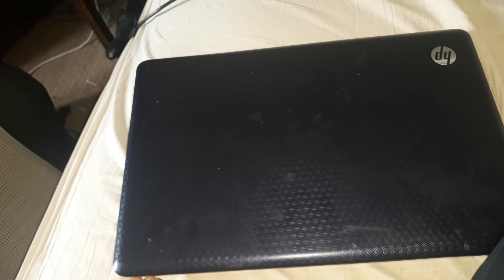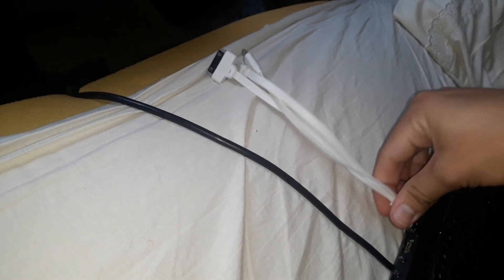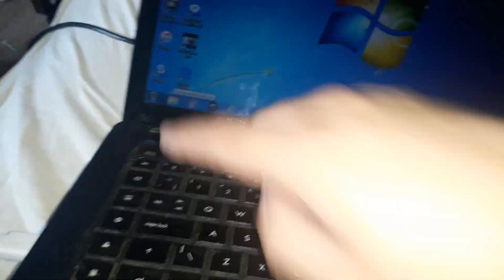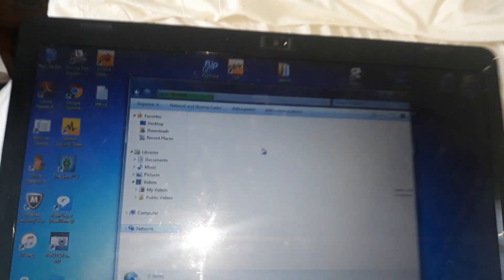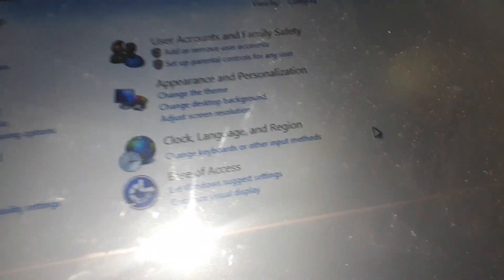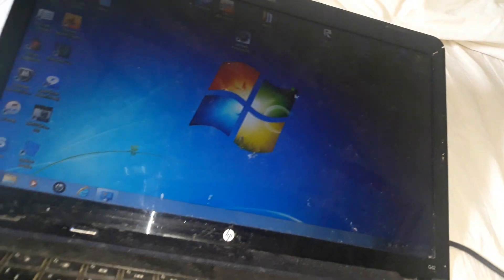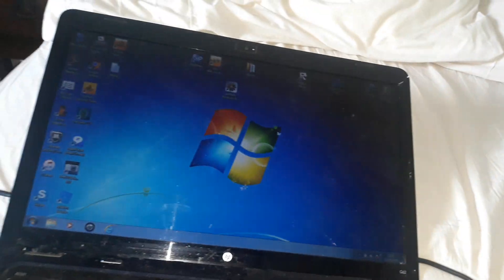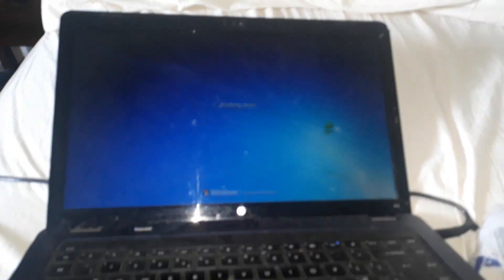HP G62 Windows 7 Laptop overview and demonstration!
hello guys so last weekend i went up to my dads in Bristol for the weekend and i dug out his old laptop that i used to go on in about 2013 when i was about 10 or 11 years old. amazingly it still works and even better it still has windows 7 on it. After Windows XP, Windows 7 is the OS i love the 2nd most, shame support ended for windows 7 earlier this year but luckily i can still use the internet on this. thought i'd do a video of this showing the features and performance of this laptop because Windows 7 is absolutely awesome and i thought some of you would enjoy it. this video wouldnt upload first couple of times hence why its so delayed but luckily it's uploaded now. enjoy watching and remember to STAY SAFE!!